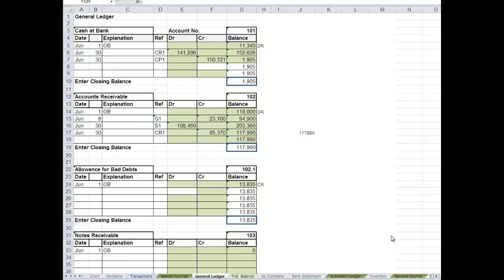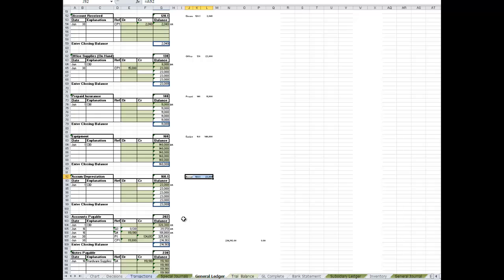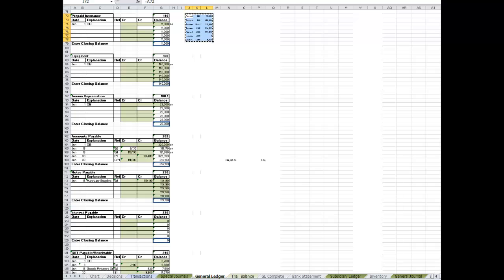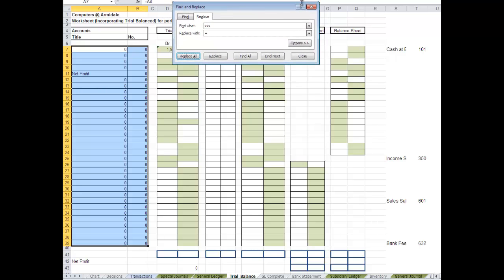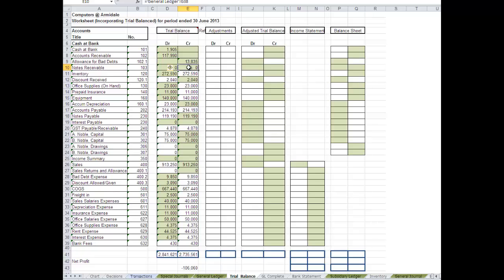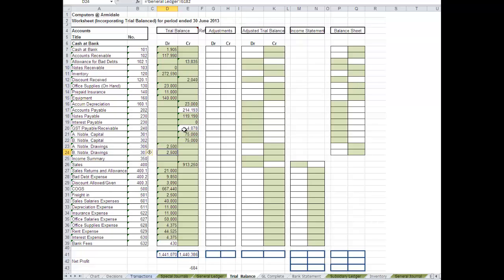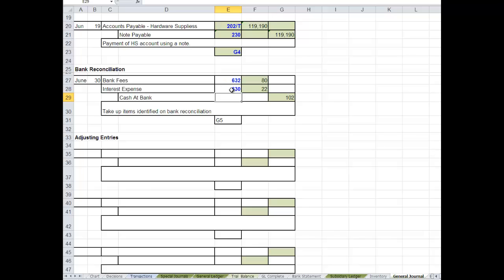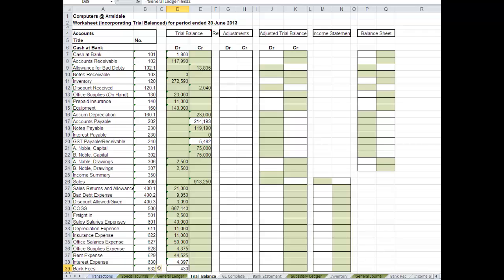Trial Balance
Preparing the Trial Balance from General Ledger and looking for mistakes when TB does not balance.  This also examines some more advanced uses of excel